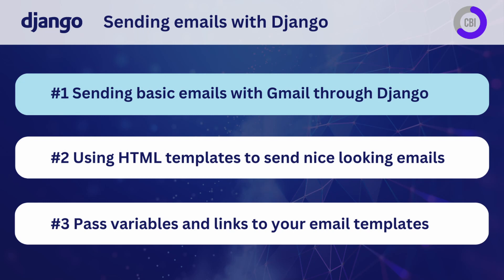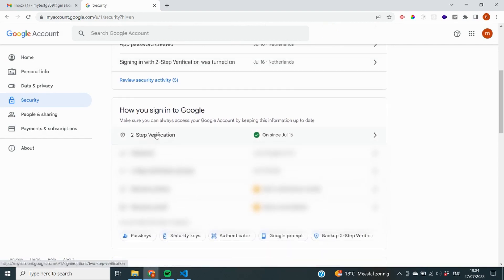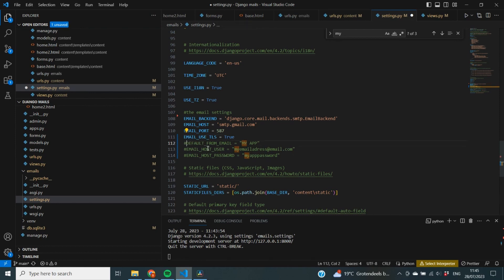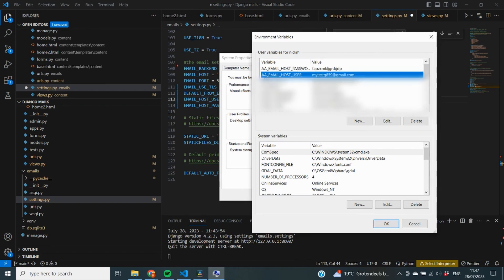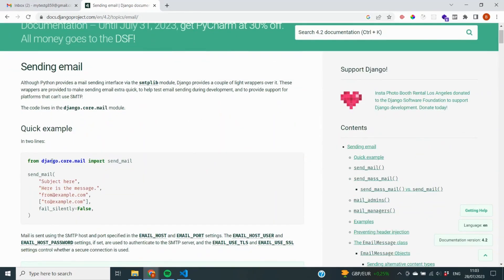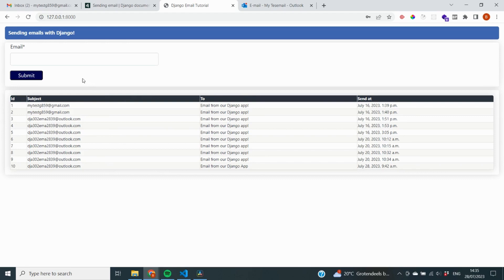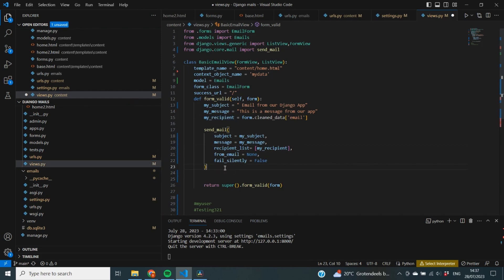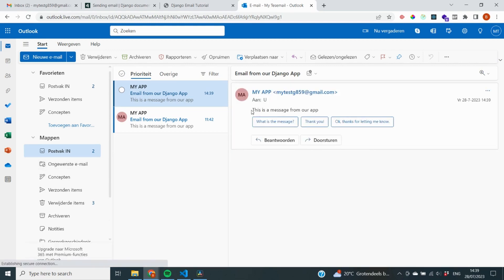Sending Emails with Django #1: Configuration and Basics of Sending Emails with Gmail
In this tutorial series I show you how to send emails from your Django Application. In this video we set up the Google and Django configuration, and we provide a basic example.

In the next videos we will focus on using nice looking HTML templates for our emails, and we will pass in variables in this template to customize the email to the users.

The full code is available on GitHub, the link to the code is available in the comment section!